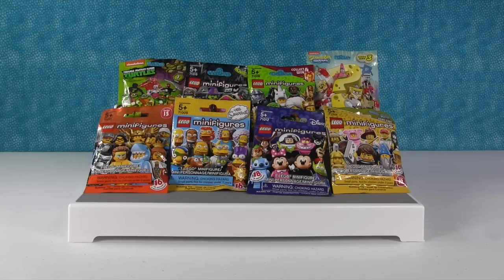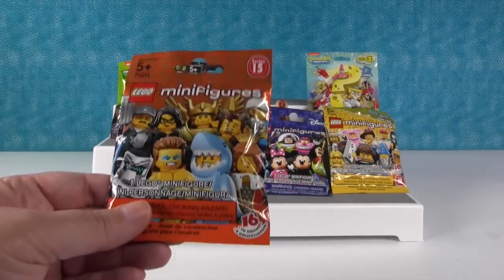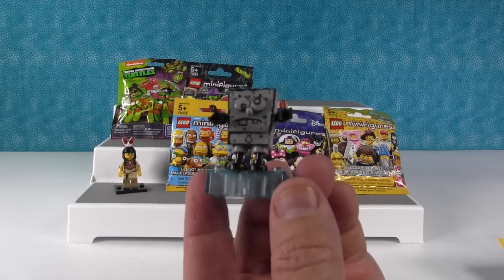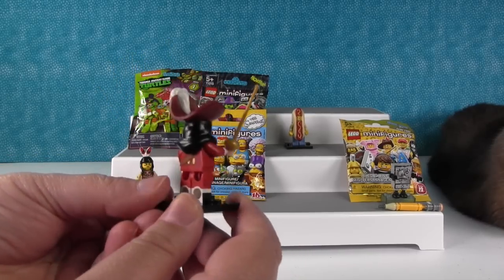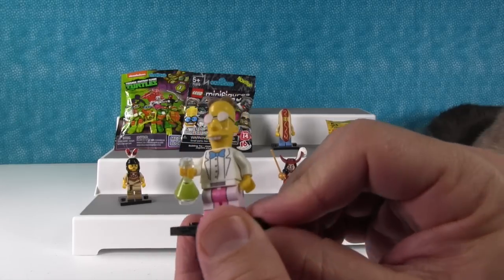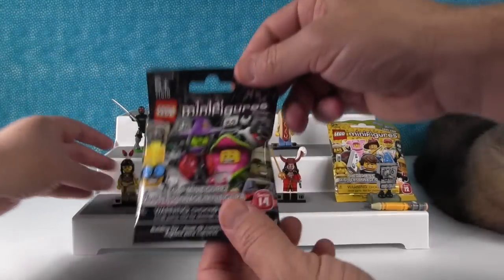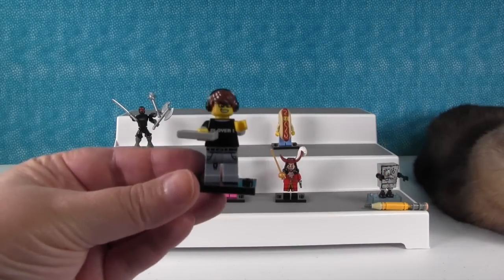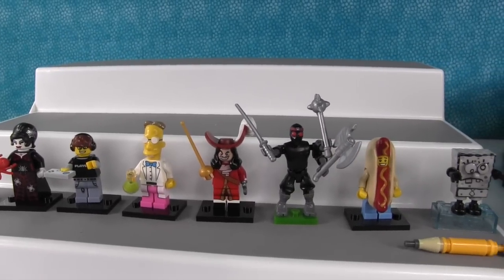Lego Disney Simpsons Monsters Mega Bloks TMNT Spongebob Blind Bag Opening | PSToyReviews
We love Lego & Mega Bloks figures and thought it would be fun to open a bunch of different series with you today.  We have Disney, Monsters, TMNT, Spongebob & more.  Which one was your favorite?  Vote in the comments below.